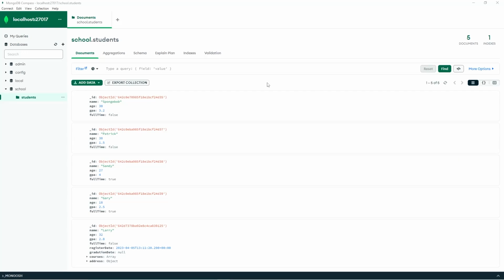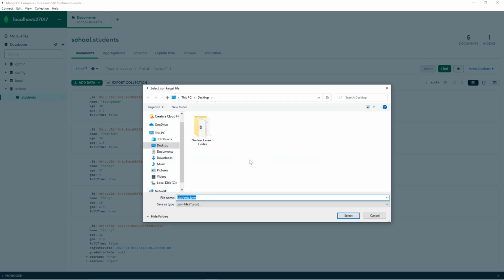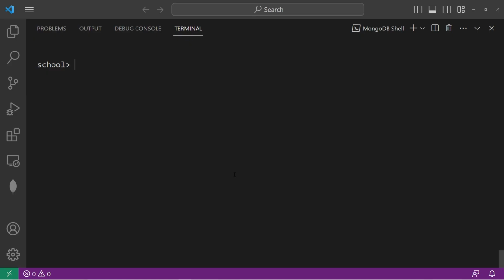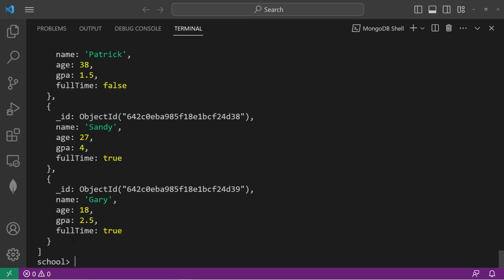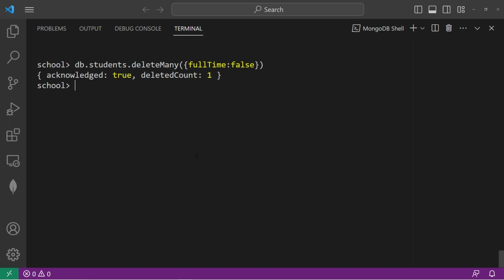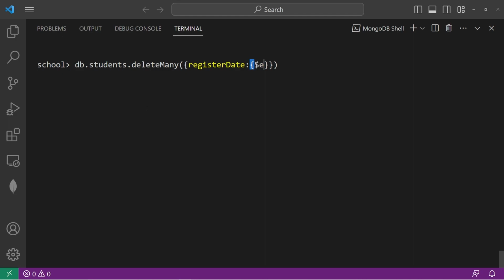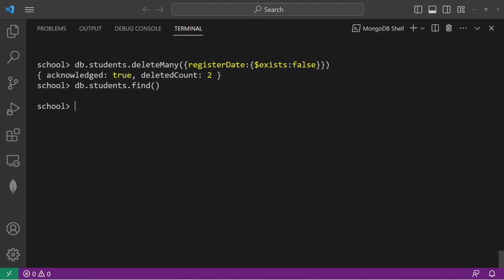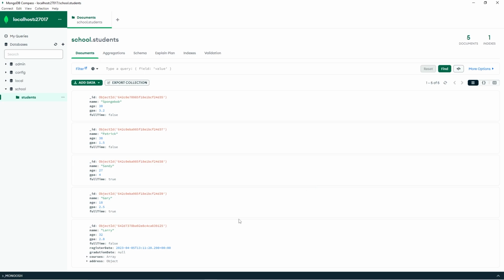MongoDB how to delete documents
00:00:00 export collection
00:00:43 MongoDB shell delete
00:00:53 .deleteOne()
00:01:32 .deleteMany()
00:01:59 $exists
00:02:56 import collection

db.students.deleteOne({name:"Larry"})
db.students.deleteMany({fullTime:false})
db.students.deleteMany({registerDate:{$exists:false}})